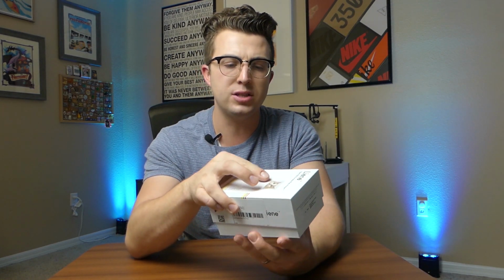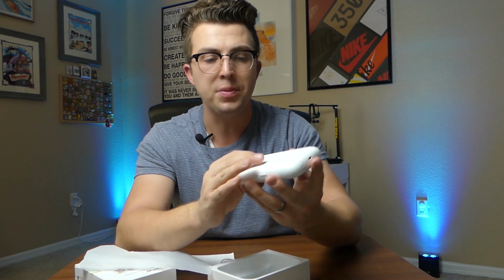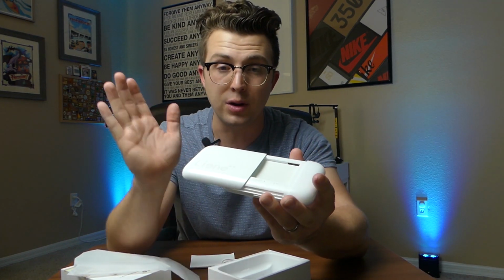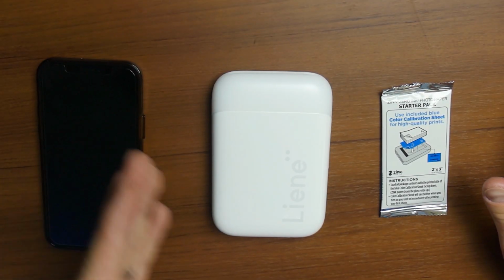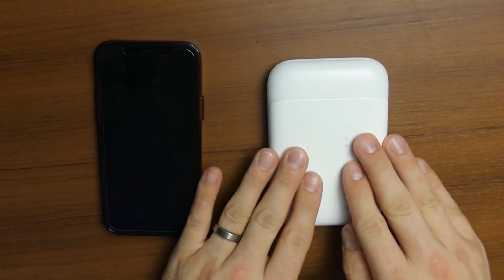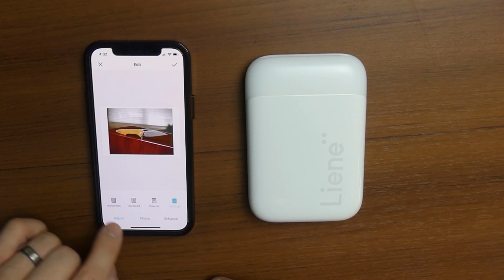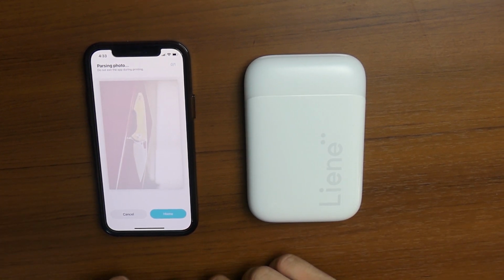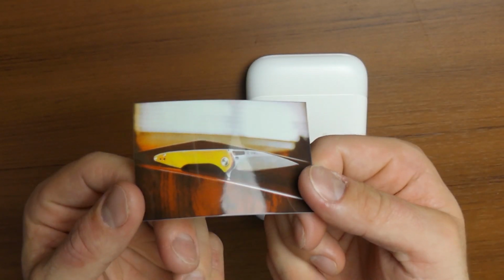Best Portable Photo Printer | Liene Pearl K100 Unboxing, Demo, and Review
Do you ever wish you had physical copies of your favorite photos? It's so easy to forget some of the great snapshots we take as they get buried in our camera roll. The Liene Pearl K100 is a great battery-powered portable photo printer that uses special "zink" photo sheets for a super simple photo printing process. Because it uses Bluetooth, you can use it anywhere you take your phone or device.

I'd love to connect on Instagram @djjordannelson